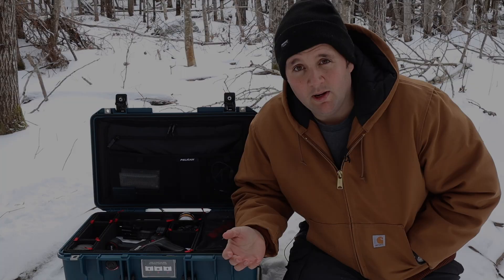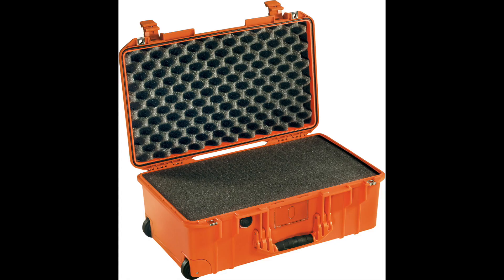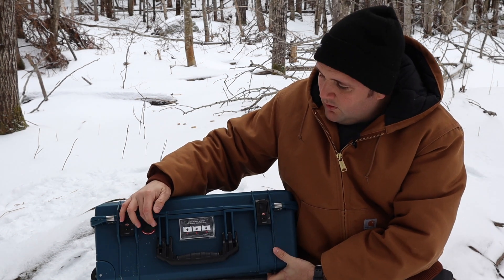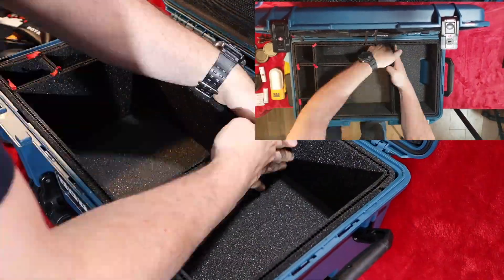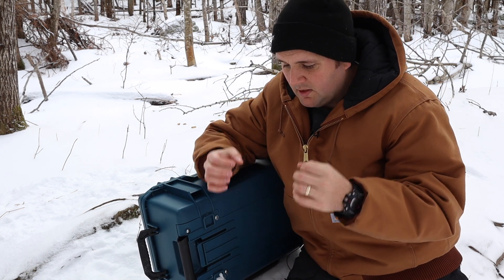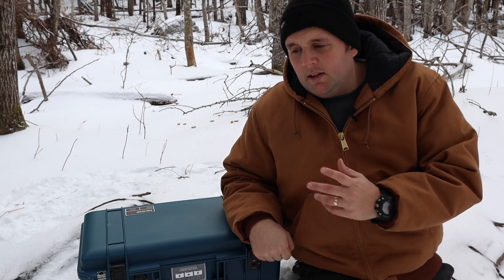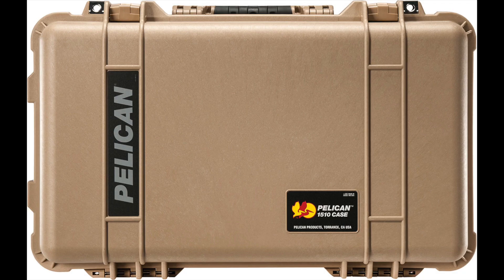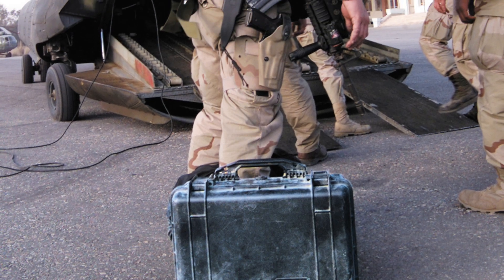Pelican Air 1535 Review: The Most Durable Hard Carry On?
The Pelican Air 1535 leads its class in terms of weight, organization and versatility.

BEST ALTERNATIVES:

Nanuk 935
SKB 2011-7